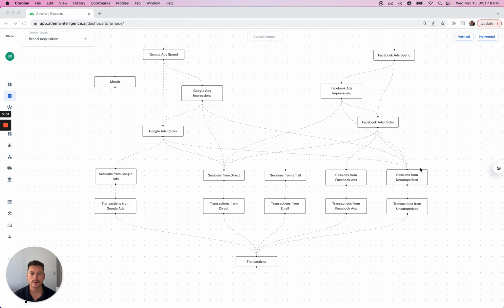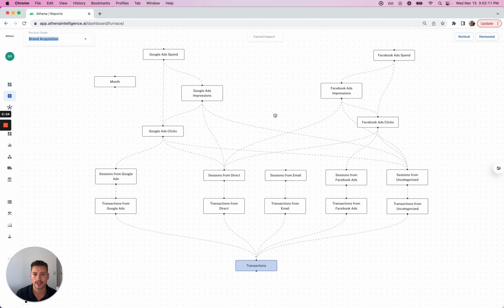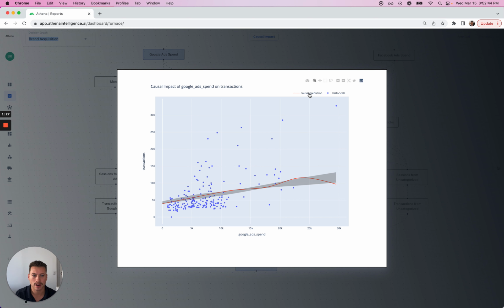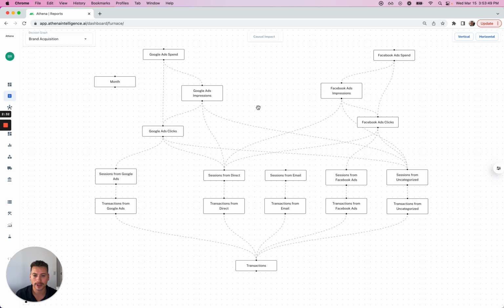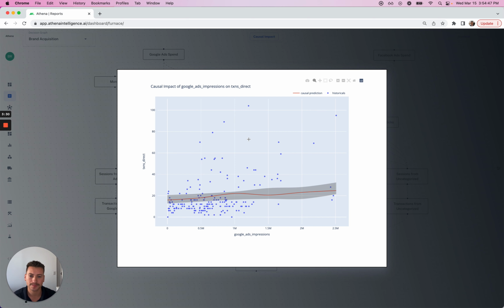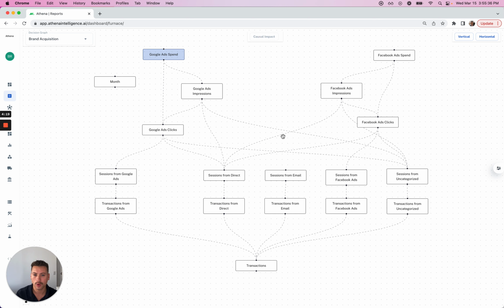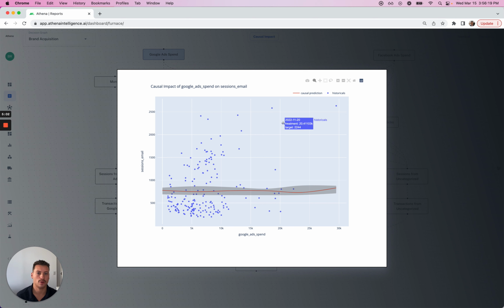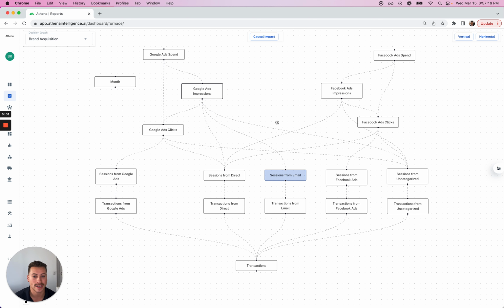Marketing Causal Impact Analysis | Athena Intelligence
A platform demonstration of how to estimate the causal lift or impact from various marketing channels on sales. Identify both the direct and indirect lift from marketing channels. Imagine a potential customer sees an ad and later directly searches for the brand, and then makes a purchase. Traditional attribution or modeling approaches struggle to pick up the indirect lift in these scenarios and only attribute the direct lift.